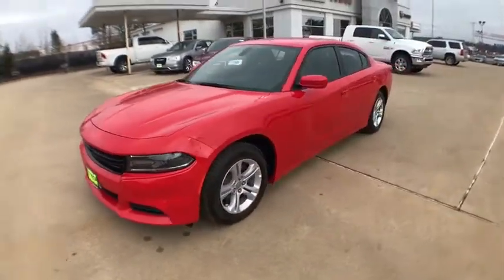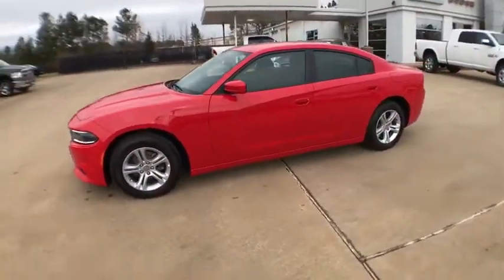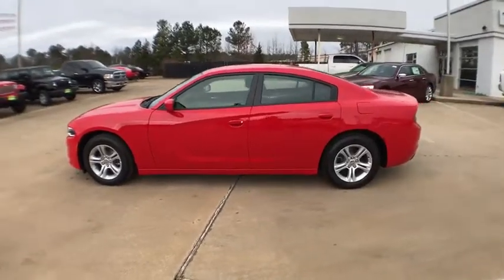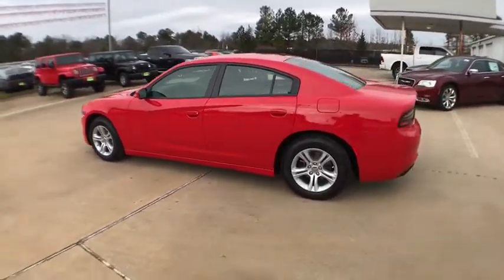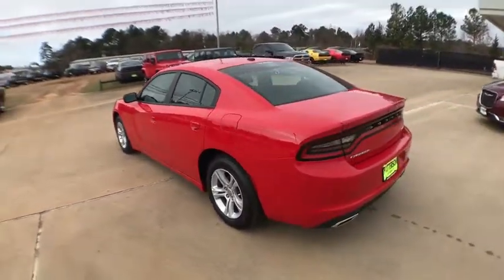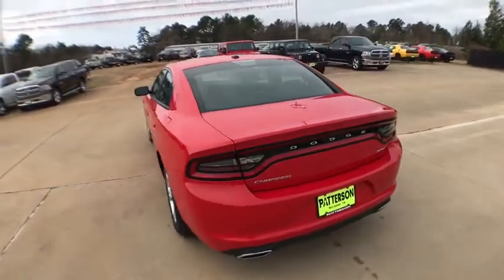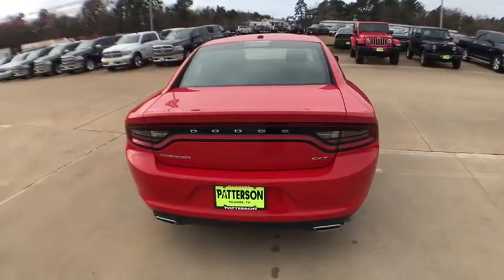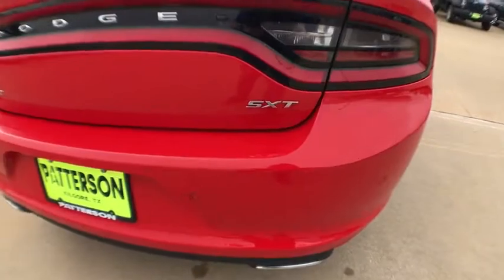2018 Dodge Charger Kilgore, Henderson, Carthage, Longview, Tyler, TX 173877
2018 Dodge Charger
2018 Dodge Charger SXT RWD - Stock#: 173877 - VIN#: 2C3CDXBG0JH173877

Patterson CDJR
1161 US Highway 259 N

SXT trim, Torred Clearcoat exterior and Black interior. Remote Engine Start, Dual Zone A/C, Bluetooth. EPA 30 MPG Hwy/19 MPG City! CLICK NOW! KEY FEATURES INCLUDE: Back-Up Camera, Satellite Radio, iPod/MP3 Input, Bluetooth, Aluminum Wheels, Remote Engine Start, Dual Zone A/C. MP3 Player, Keyless Entry, Remote Trunk Release, Steering Wheel Controls, Child Safety Locks. OPTION PACKAGES: ENGINE: 3.6L V6 24V VVT (FFV), TRANSMISSION: 8-SPEED AUTOMATIC (845RE) (STD). Dodge SXT with Torred Clearcoat exterior and Black interior features a V6 Cylinder Engine with 292 HP at 6350 RPM*. EXPERTS ARE SAYING: Four doors, a roomy cabin and a raft of safety features make it a legitimate choice for family duty. the Charger stands alone as an affordable American sedan that blends classic hot-rod performance with modern sensibility. -Edmunds.com. Great Gas Mileage: 30 MPG Hwy. Horsepower calculations based on trim engine configuration. Fuel economy calculations based on original manufacturer data for trim engine configuration. Please confirm the accuracy of the included equipment by calling us prior to purchase.